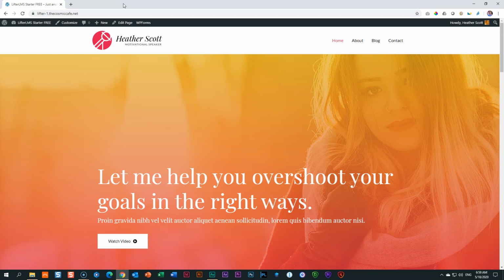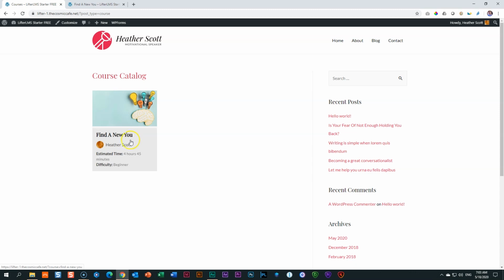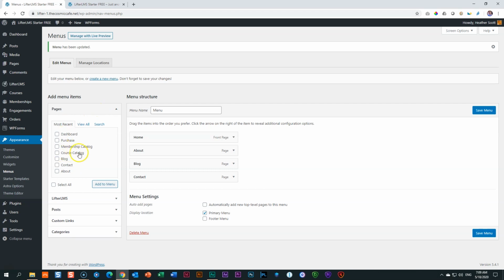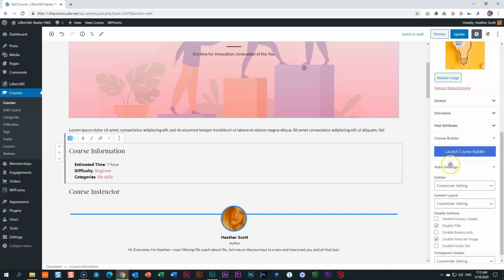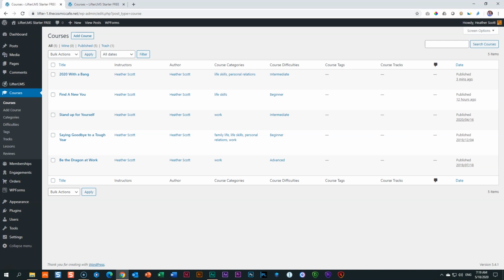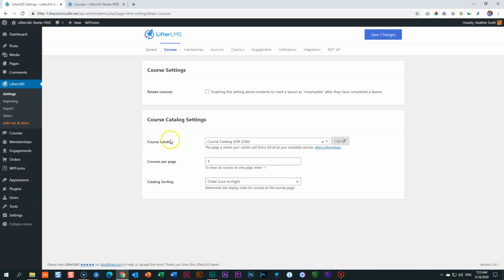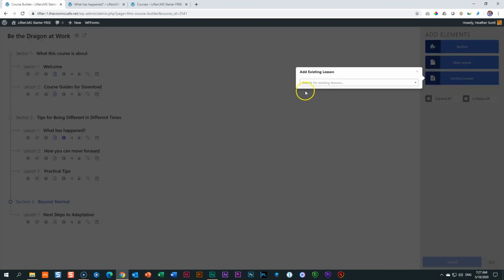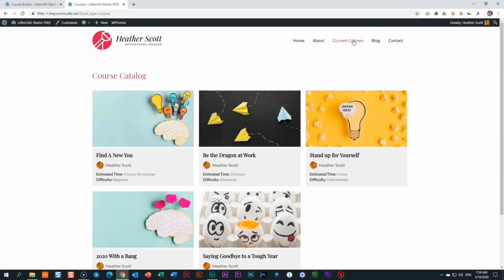Add a Course Catalogue to your Multiple Courses Online E-Learning site in LifterLMS FREE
Manage and display your Catalogue Page on your online learning website easily with LifterLMS. We also look at how to clone courses, and work on a template lesson by duplicating it.

Timestamps:
04:42  Set up Course Catalogue
09:04  Add the Course Catalogue to the Menu
11:35  Clone Courses
24:07  Duplicate Lessons (Lesson Template)
28:22  "Un-publish" Lessons

*Thanks for supporting this channel. If you use this link and make any purchase through it, you won't pay a cent more, but I may get some commission on it. This helps keep the boat afloat and drives the motivation. 💗